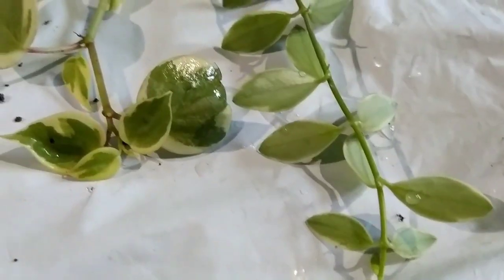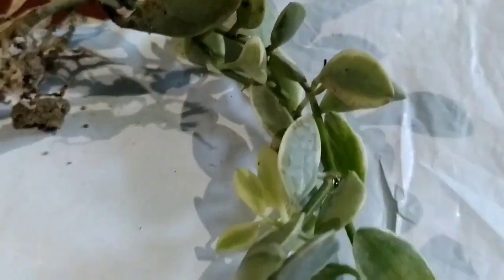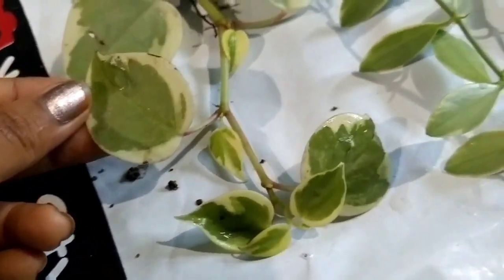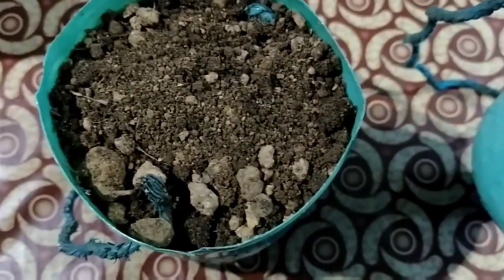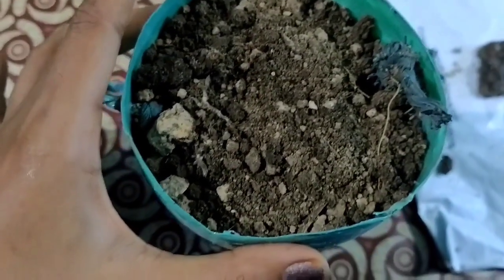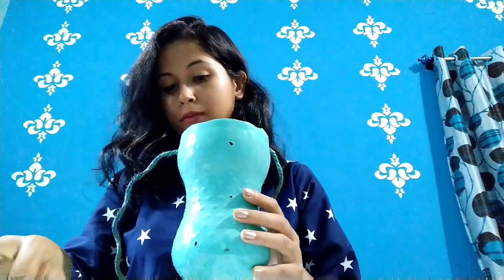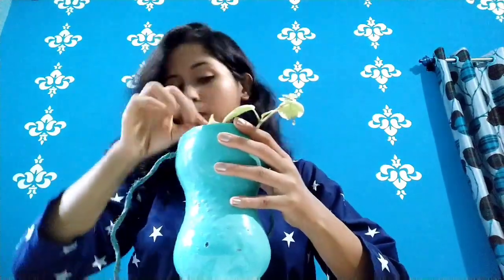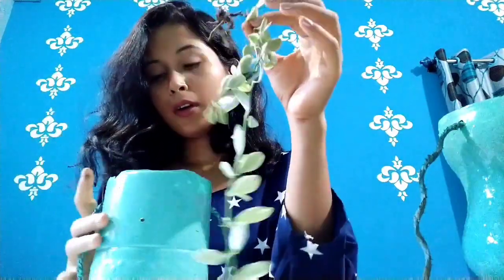DIY planters from waste plastic bottle || Hanging Planters || Variegated PEPEROMIA & DISCHIDIA 🌿🌿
Credits:

Musician: @iksonofficial